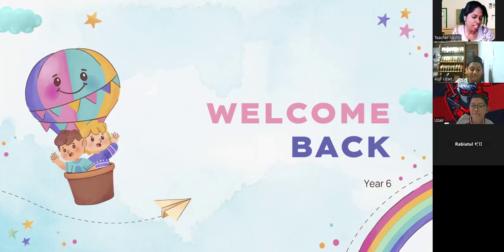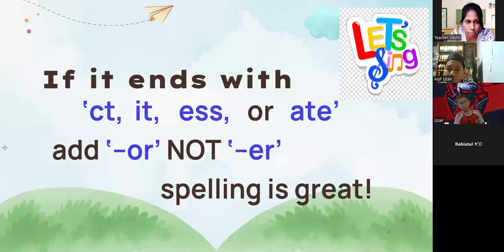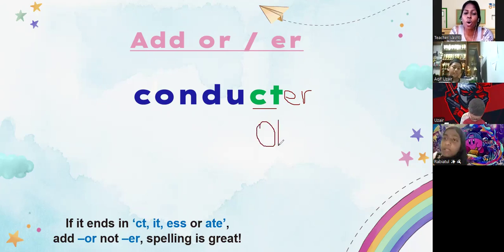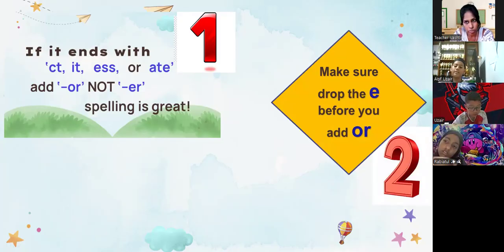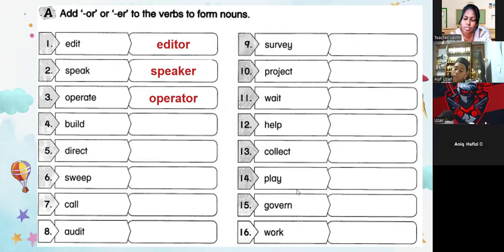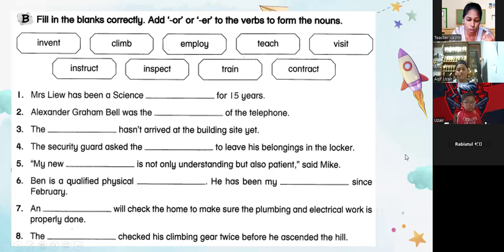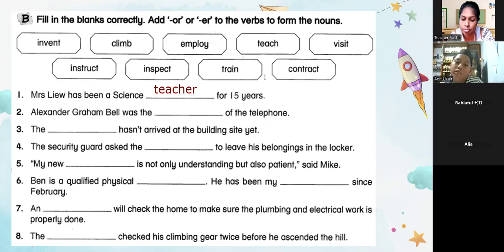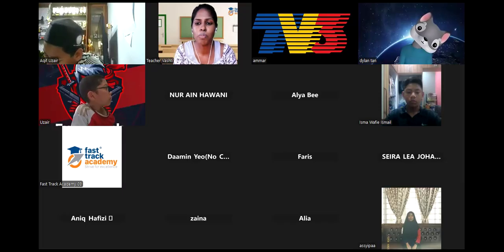d6 fa1 10/5